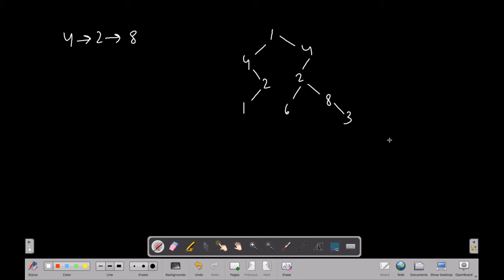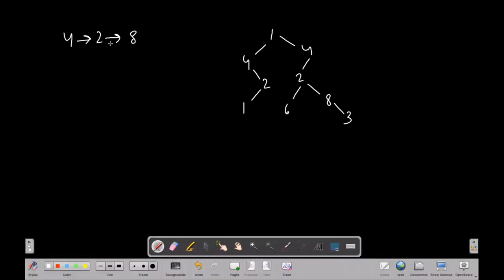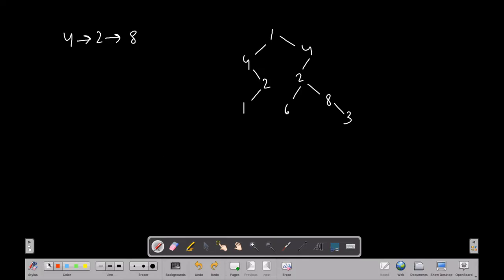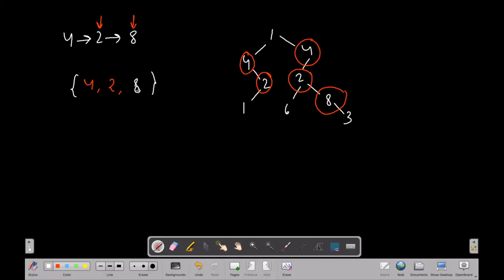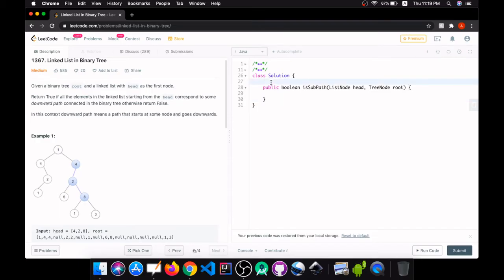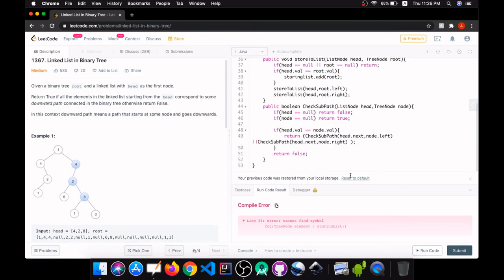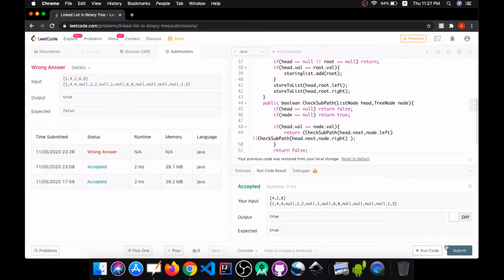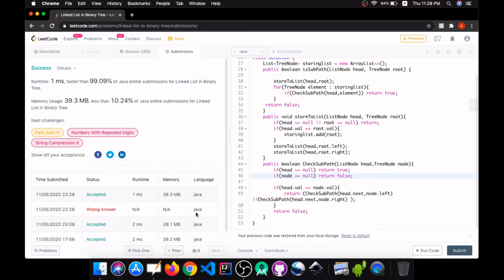Linked list In Binary Tree | LeetCode 1367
In this video we will solving problem called Linked list in binary tree.